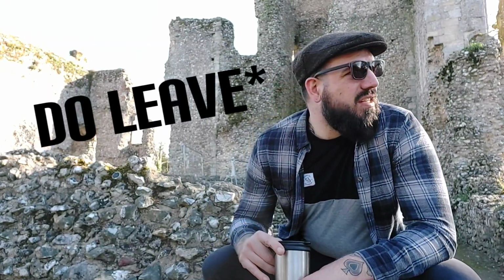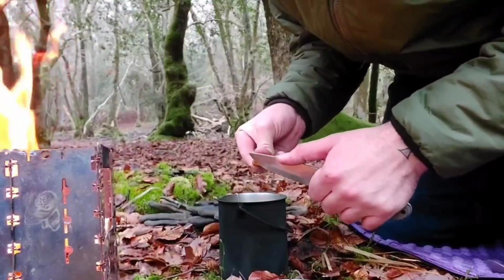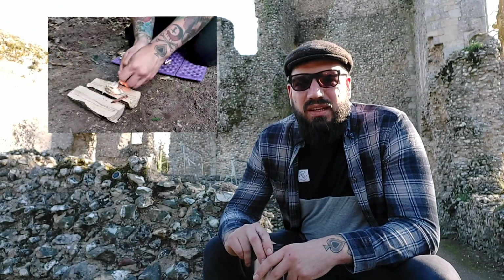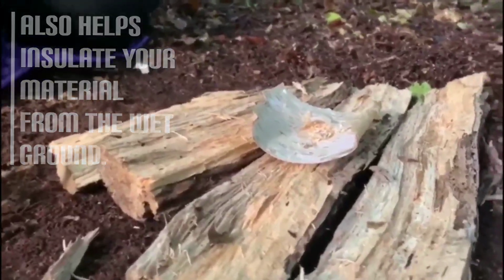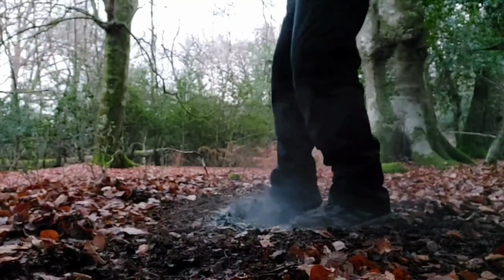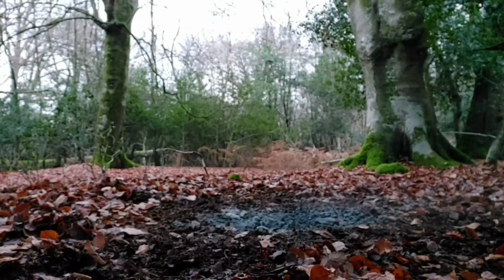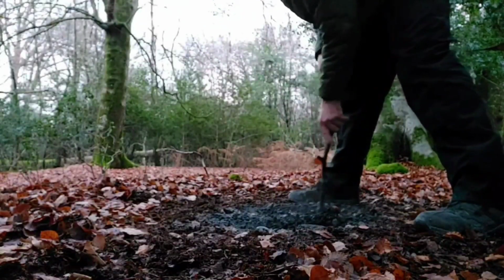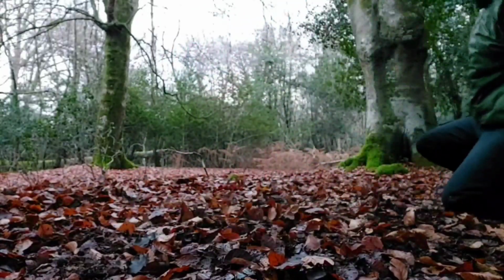5 Top Tips For Beginners | Leave No Trace (Campfires)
Here is 5 top tips on: How to leave no trace when it comes to your campfire whilst wild camping.

As tagged by: Tea In Valhalla

Thanks to Ceri and Kat for the tag.

Always Leave No Trace 🤙🏽

Ceri & Kat's Channel.

Intro: Grizzly Rhys Morgan - Captain Jim
(Grizzly & The Grasshoppers)

Outro: Batfunk & Spitfire - North to South